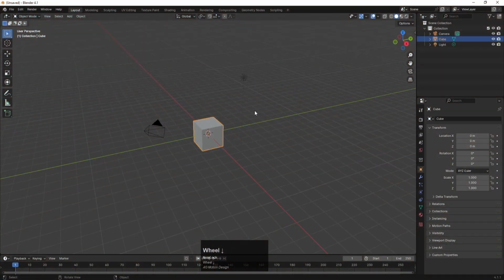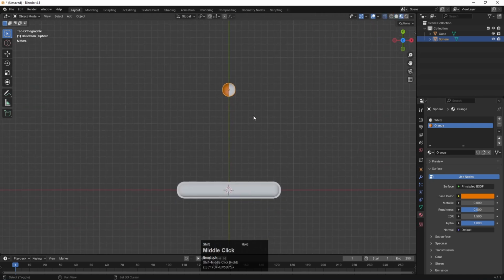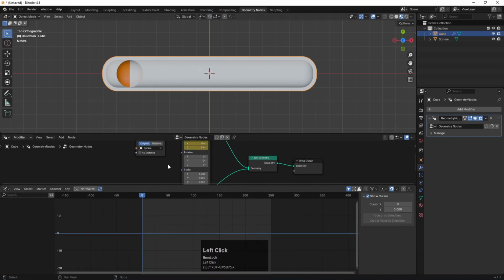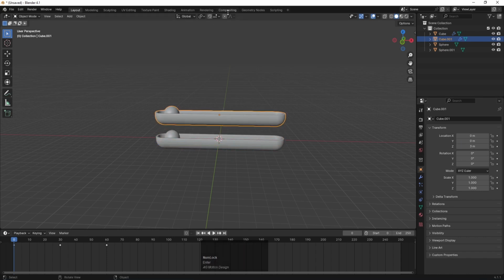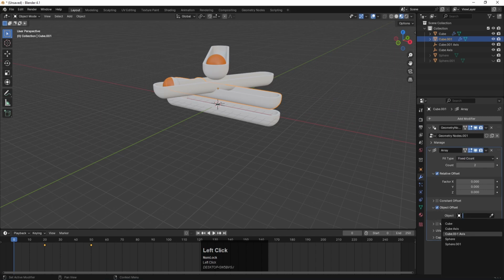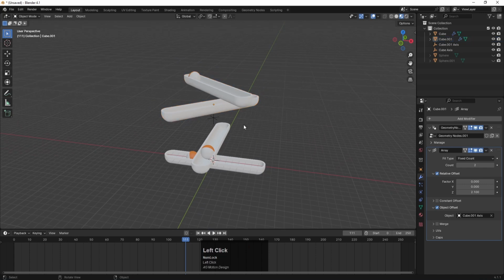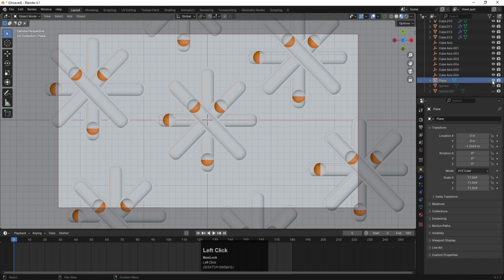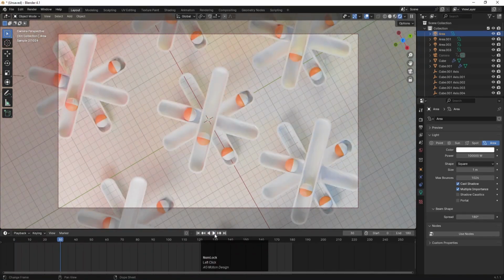How to Make Abstract Loop Animations in Blender (Beginner-Friendly)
Welcome to Blender Easy! In this beginner-friendly tutorial, you'll learn how to create mesmerizing abstract loop animations in Blender from scratch. This step-by-step guide will show you how to harness the power of geometry nodes and the Cycles render engine to design captivating, seamless animations perfect for your creative projects or social media posts.

What You’ll Learn:

Setting up your Blender project for abstract animation.
Using geometry nodes to build dynamic, looping structures.
Applying materials and lighting for stunning visual effects.
Optimizing your scene for smooth rendering in Eevee and cycles.
Whether you're new to Blender or just looking to expand your animation skills, this tutorial is packed with easy-to-follow tips and tricks. By the end, you'll be able to create your own professional-looking abstract loop animations with confidence.